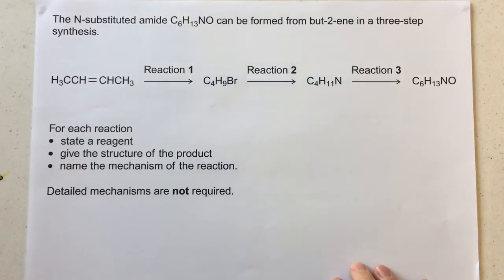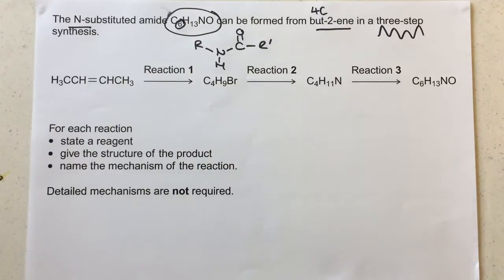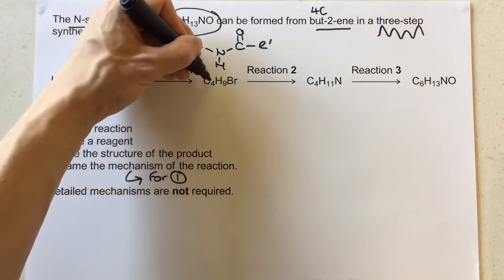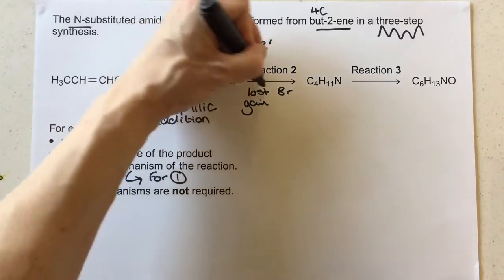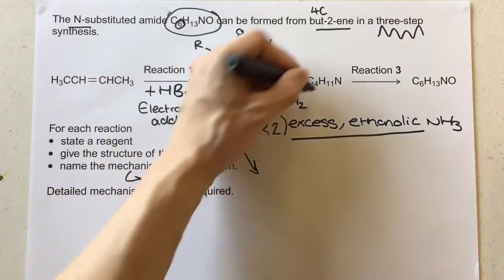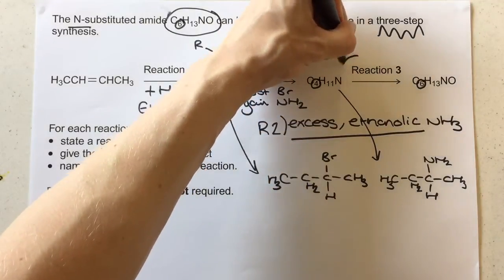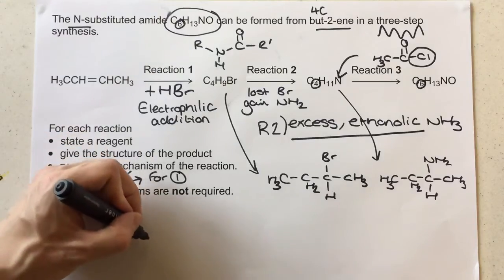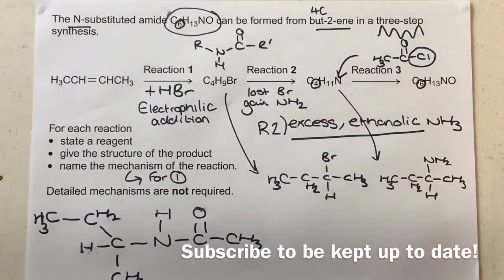multi step organic synthesis of an amide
A level Chemistry :
Amide synthesis using an exam question